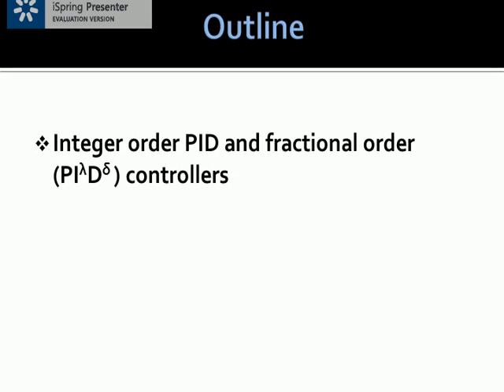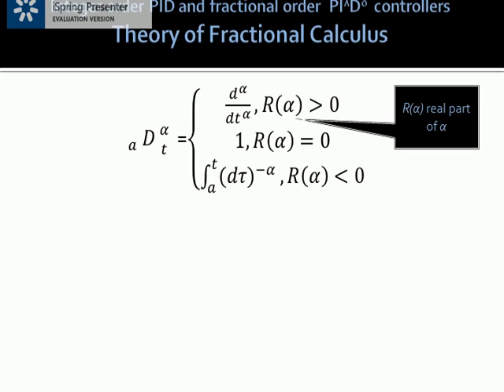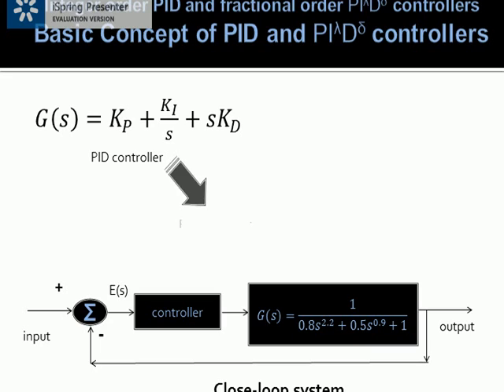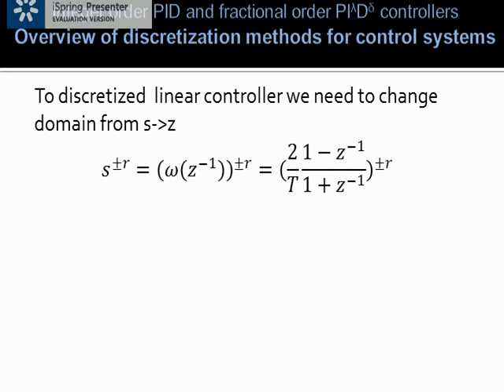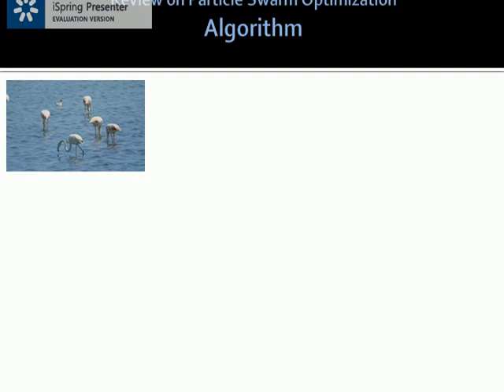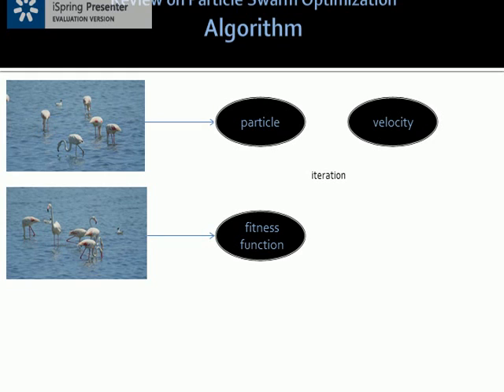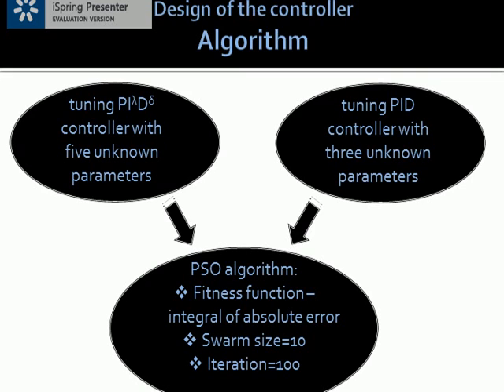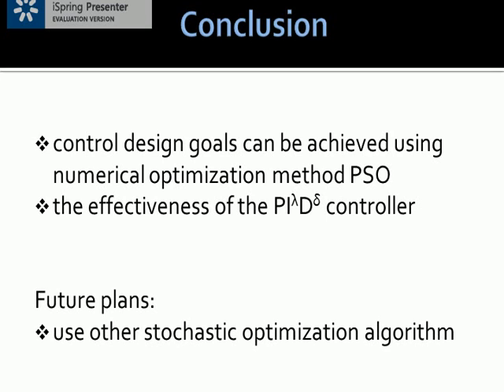Tuning PID and fractional PID controllers mpeg2video